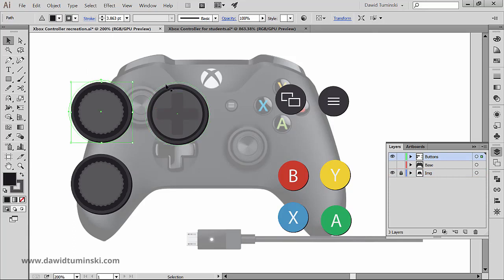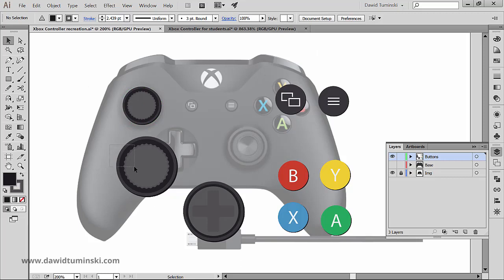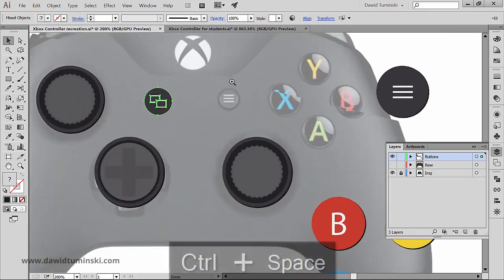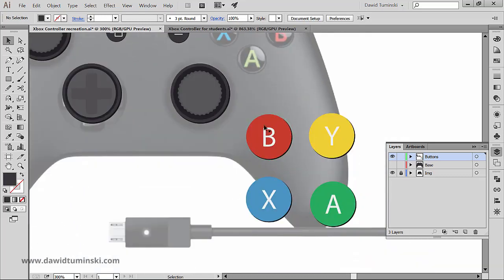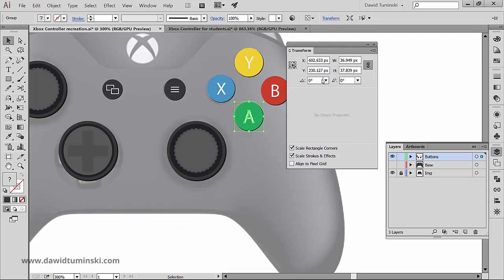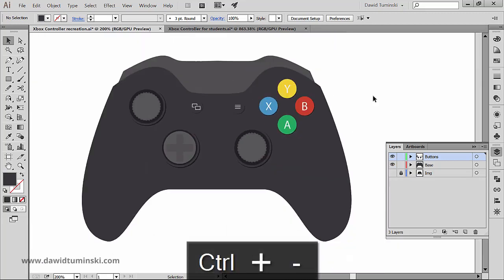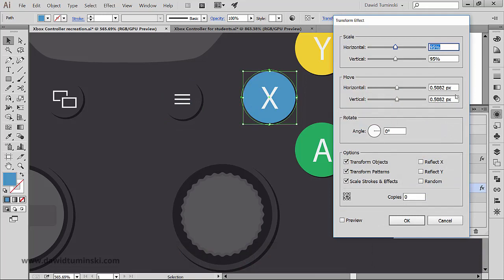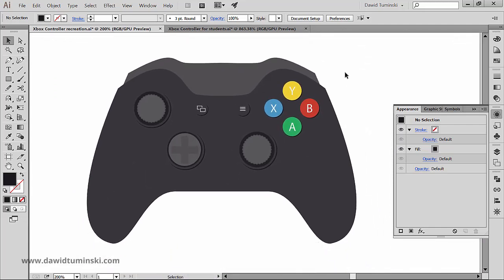20. How To Design a Flat Design Xbox Controller |10. How To Create the Middle Buttons